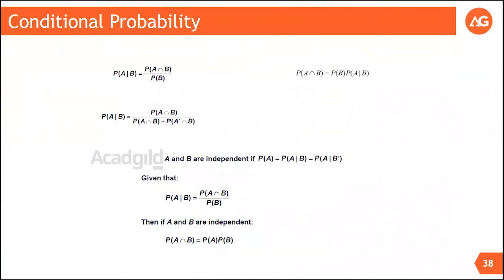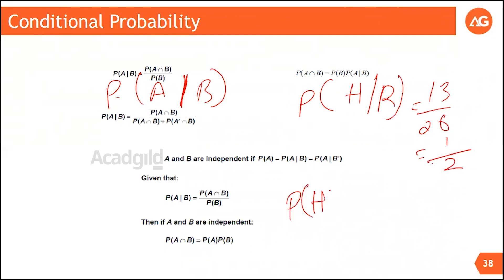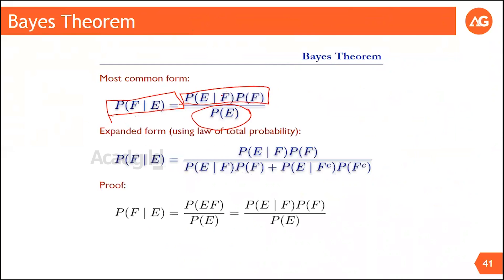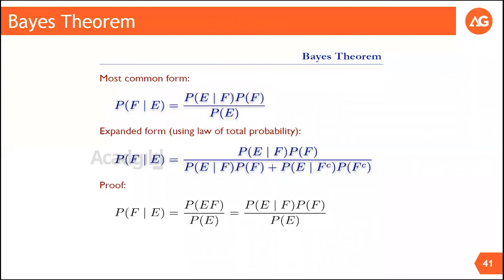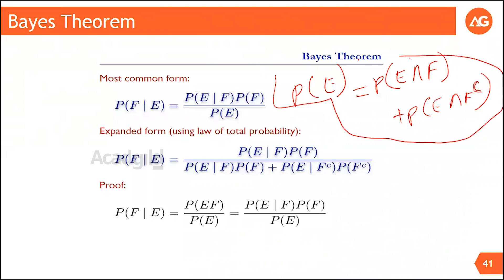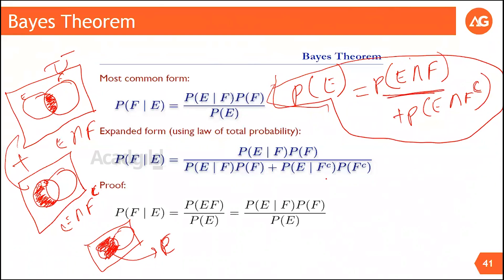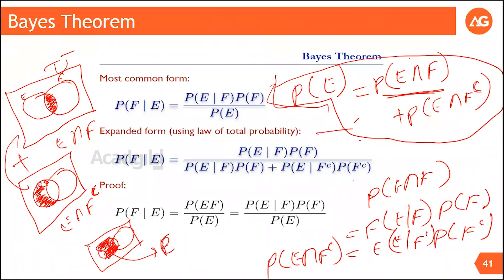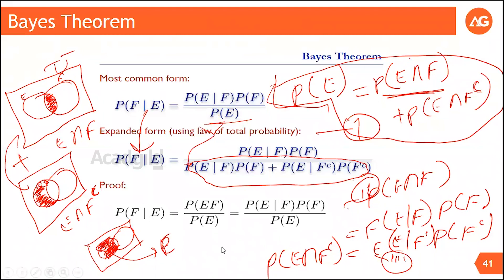What is Conditional Probability | Bayes Theorem | Conditional Probability Examples & Problems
Hello and welcome back to Statistics tutorial conducted by Acadgild. In this video, you will be able to learn,

• What is the Conditional probability?
• What is Bayes’ Theorem
• Conditional probability examples
• Condition probability Problems etc.

Go through the entire video and learn more about Statistics.